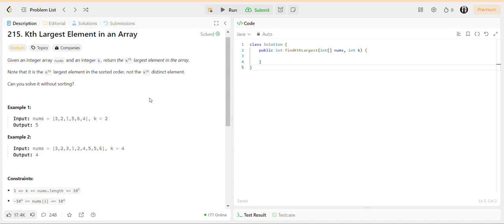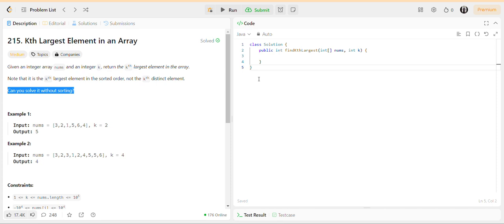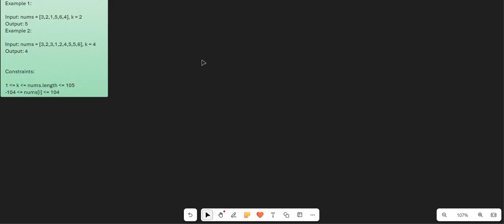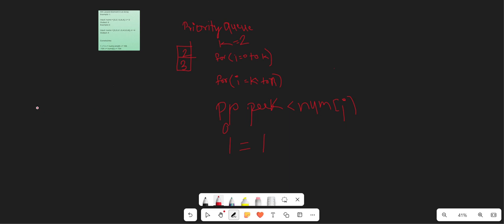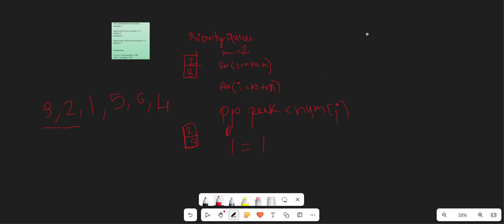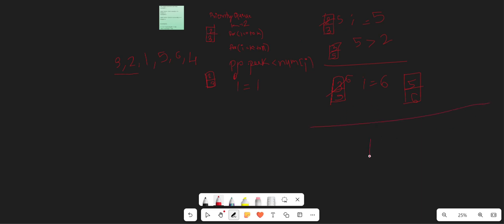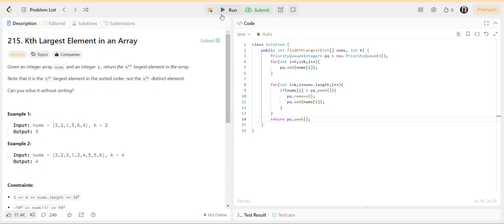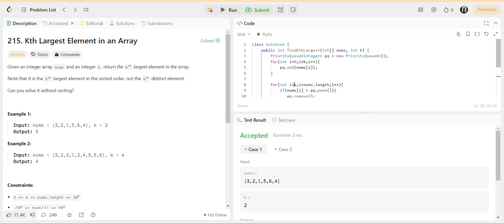Kth Largest Element in an Array | Leetcode